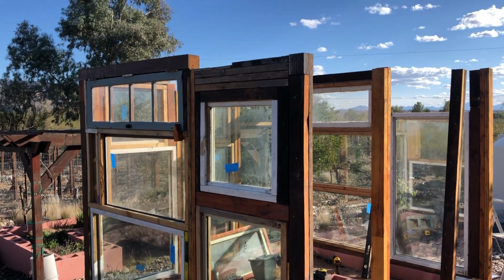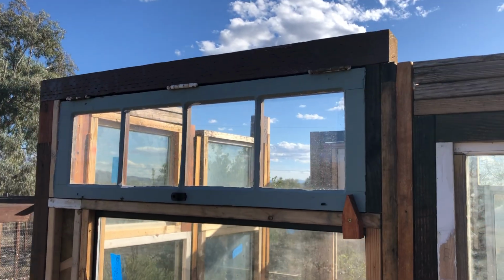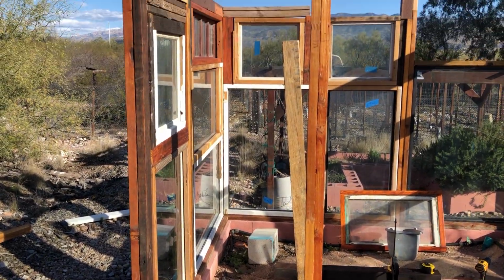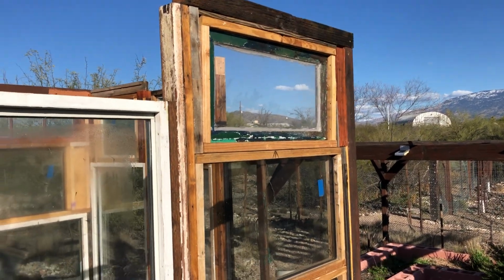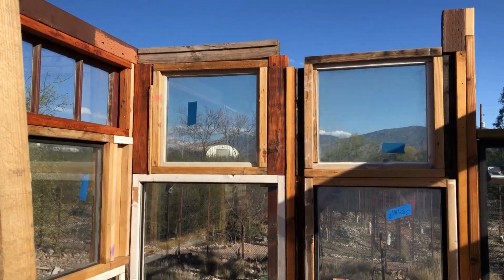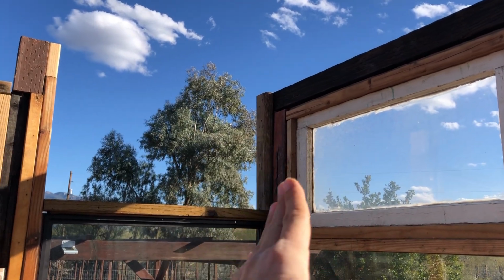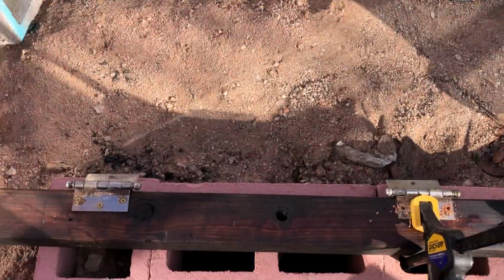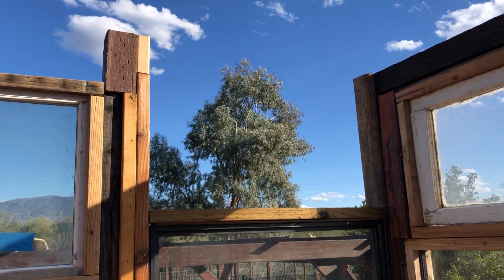Greenhouse Video 12: Update before second transom window install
First Transom window is in and some gaps are filled in with wood.  Plans for second transom window were made as well as figuring out the east side top beams.